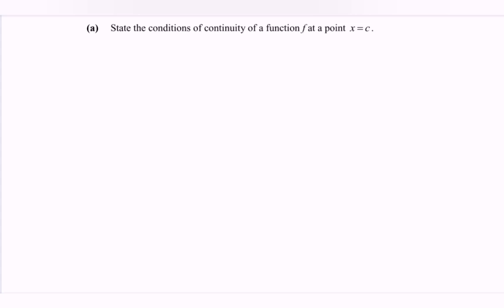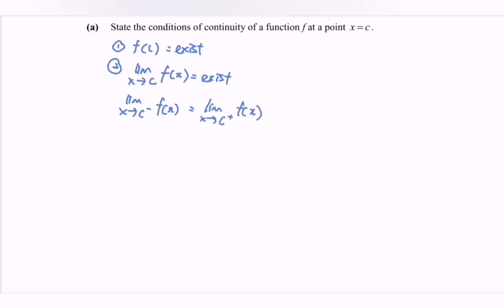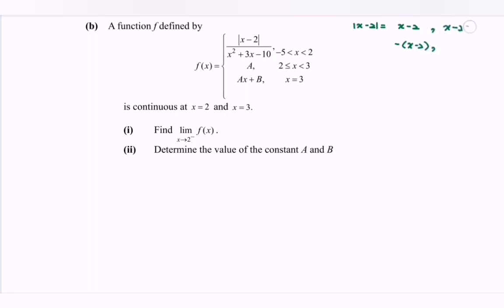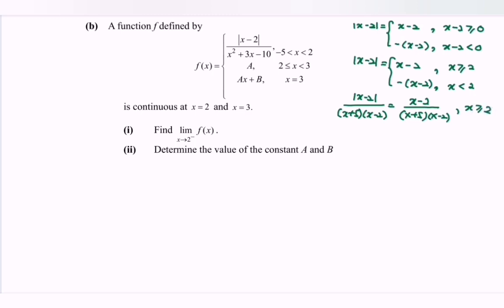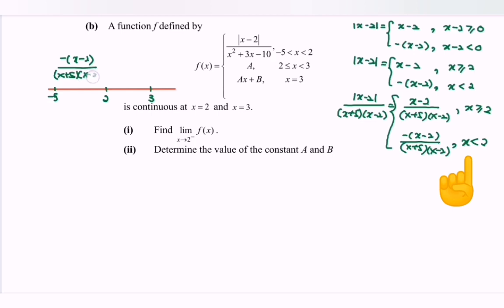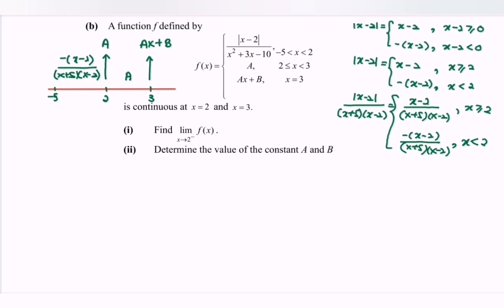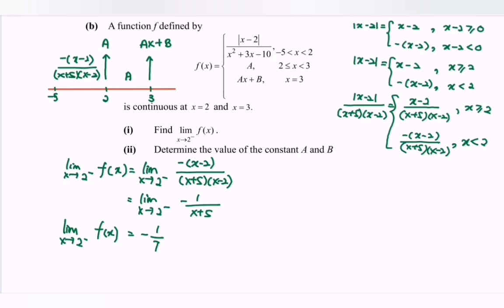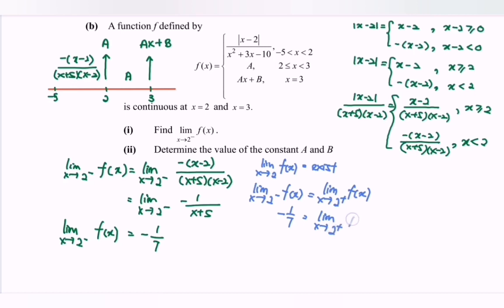PYT8 Limits and Continuity 2010/2011 (3)